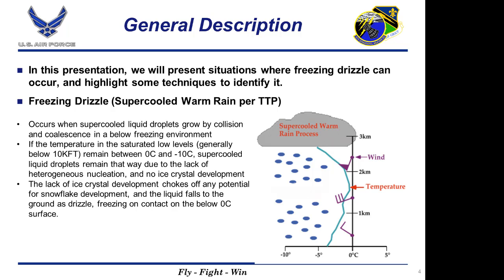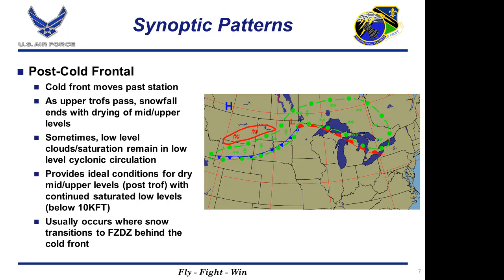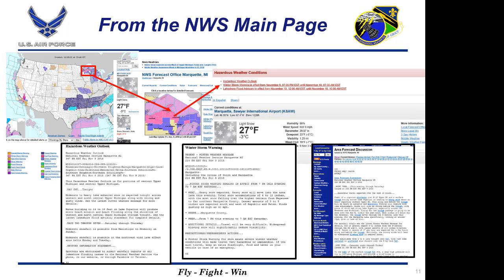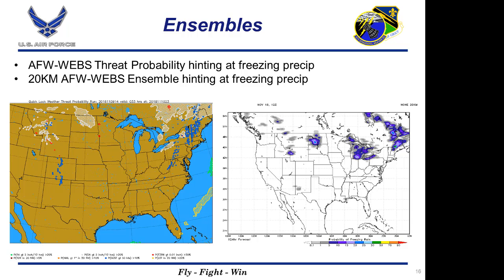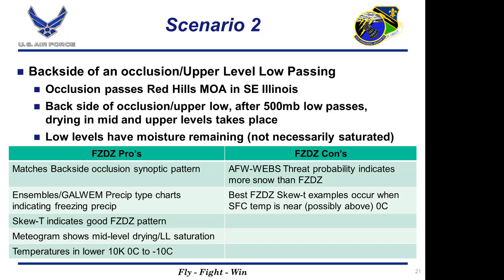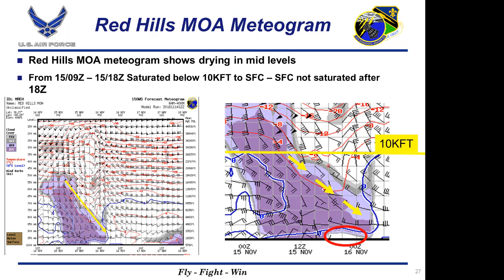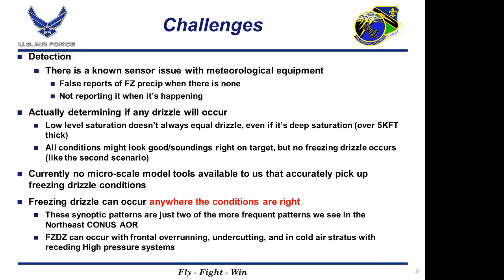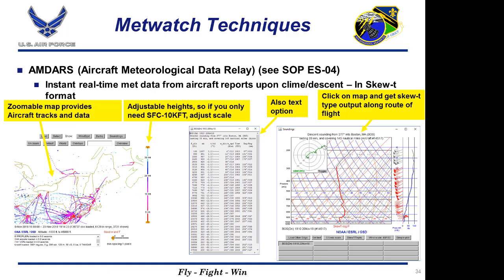2018 Freezing Drizzle Primer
Understanding the basics of freezing drizzle and specifically some of the patterns that affect the 15 OWS AOR.